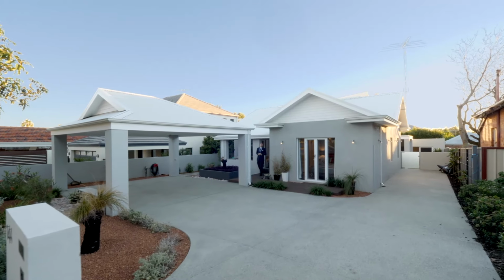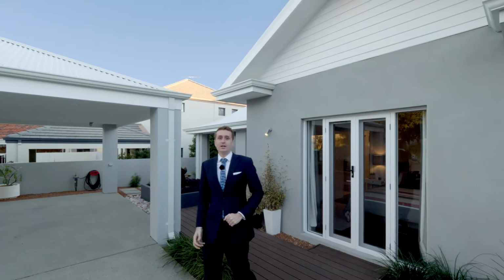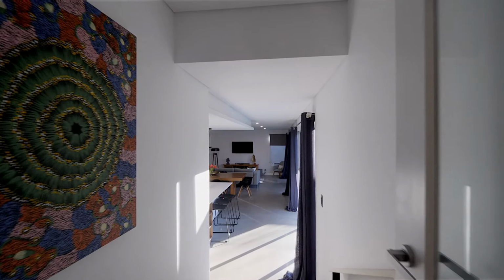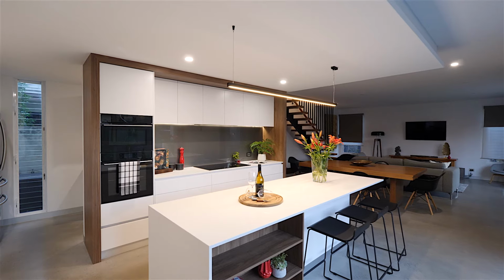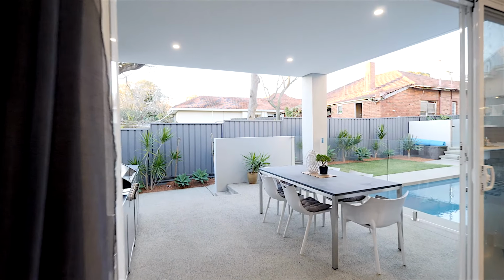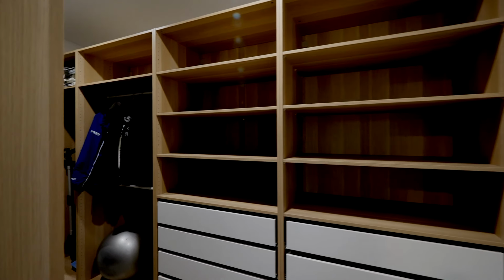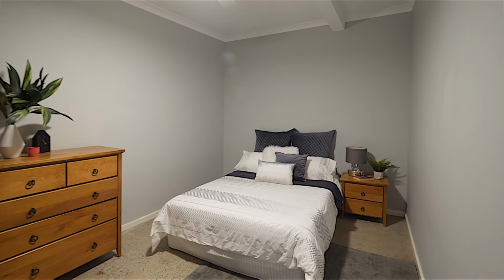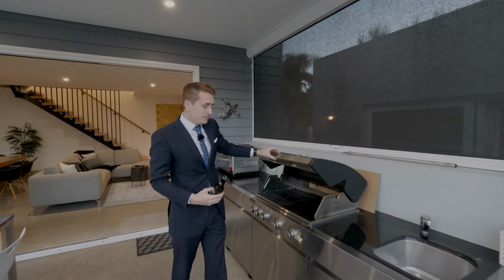14 Bryant Avenue, Mosman Park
Prepare yourself for a time warp! This home truly encompasses the charm of a traditional brick and tile renovated cottage with the brand-new extension that compliments the best aspects of modern living.

Contact Gill Vivian 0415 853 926 or Trent Vivian 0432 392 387 for more information.